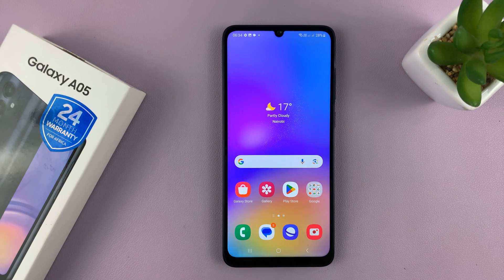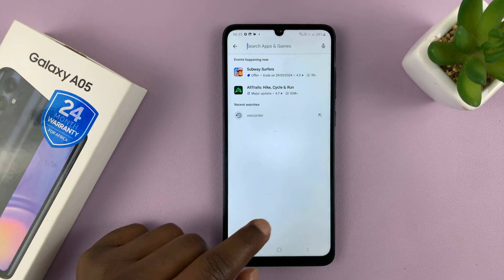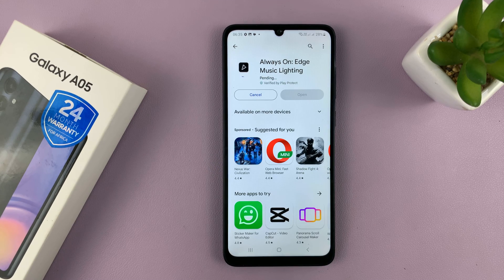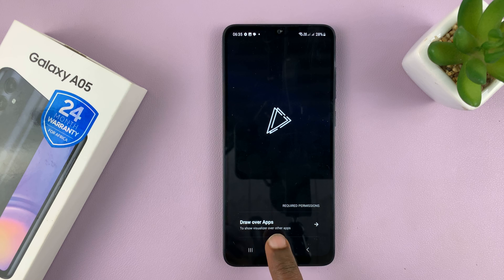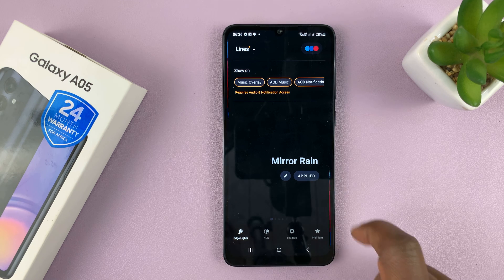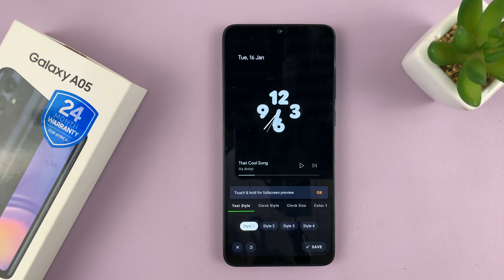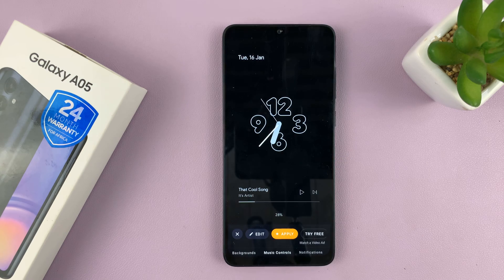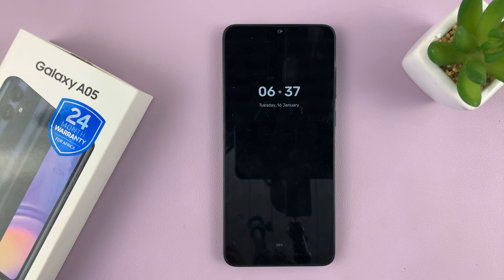Samsung Galaxy A05: How To Get Always ON Display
The ultimate guide to unlock or get the Always On Display feature on your Samsung Galaxy A05!

Whether you're a seasoned Samsung user or new to the Galaxy A05, this video has everything you need to know to make the most out of your device's display capabilities.

How To Get Always ON Display In Samsung Galaxy A05:
How To Enable Always ON Display In Samsung Galaxy A05:

The Samsung Galaxy A05 does not come with the Always On Display feature pre-configured into the device. However, there's a workaround for this. Follow these steps to get Always On Display on your A05.

Step 1: Open the Google Play Store on your Galaxy A05 and search for the "Muviz Edge" app. It should be from Sparkine Labs. Tap on "Install" to download and install it.

Step 2: Go to the app drawer to open the app or simply tap on open from the Play Store page.

Step 3: Tap on "Draw Over Apps" to give permissions to appear on top. From the resulting page, tap on the toggle next to Muviz, to the On position.

Step 4: Go back to the app and ensure you're on the "AOD" tab. Choose an Always On Display of your choice from the options available.

Step 5: Once you choose the Always On Display, tap on "Edit" to customize everything to do with how you want it to display. Choose the clock style, text style, clock size, color and theme color. Tap on "Save" when you're done.

If you have the Premium version of the app, you will have access to even more options. This is because some of the changes will require you to have the premium subscription.

Step 6: Finally, tap on "Apply" to set the Always On Display on your Galaxy A05's lock screen. Lock your screen to see how it looks and see whether you'll need further adjustments.

Your Samsung Galaxy A05 should now have Always On Display.

WOTOBEUS USB-C to USB-C Cable 5A PD100W Cord LED Display:

Cell Phone Tripod Adapter